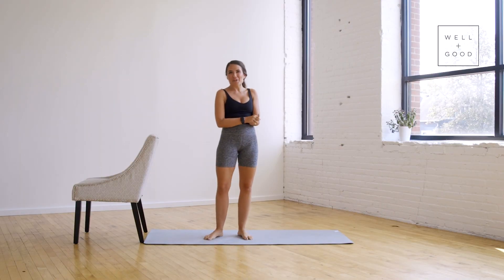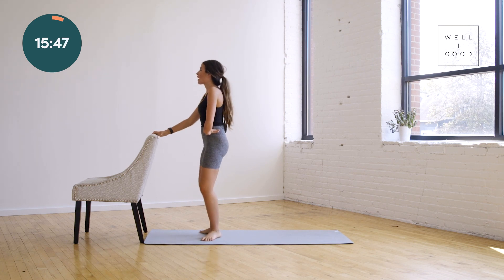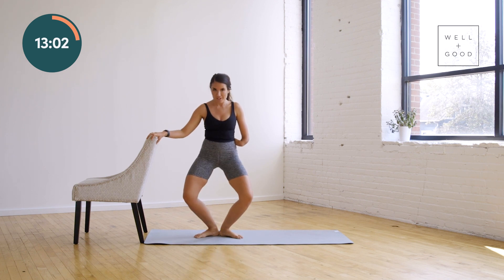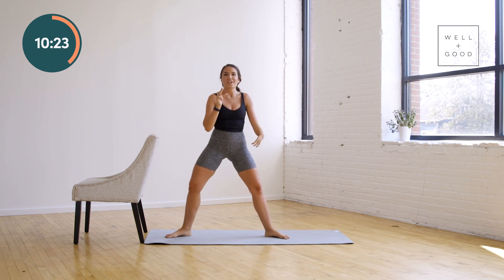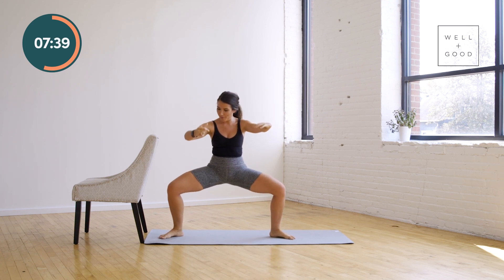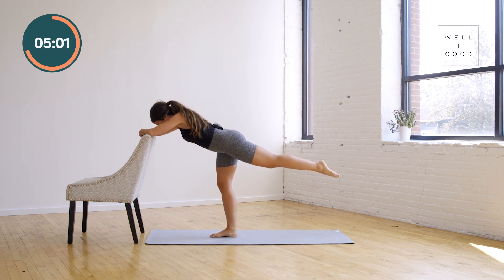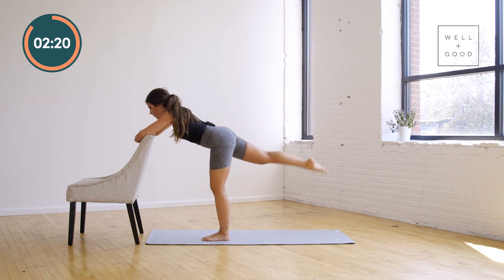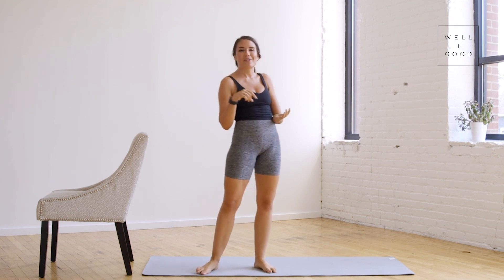Lower Body Barre Workout with Kelsey Lindell | Trainer of the Month Club | Well+Good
This lower body barre workout proves that taking modifications when we need them is how we actually get stronger! Join Trainer Kelsey Lindell for this 18 minute lower body barre workout. All you need is a chair (or something of similar height) and your mat!

Join us all month long for barre workouts from your newest Trainer of the Month: Kelsey Lindell! Kelsey is a disability advocate who will help you tune into your body's needs through targeted movements that will challenge you, inspire you, and help you remember that your workout is for you.

Love Kelsey?